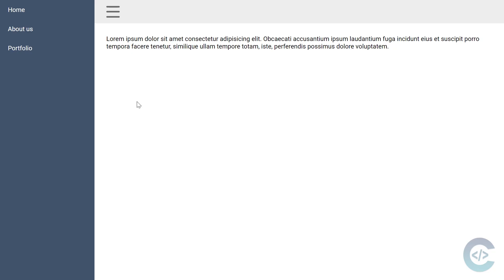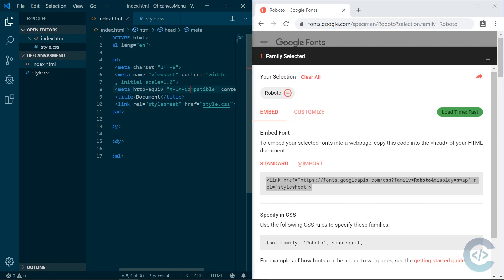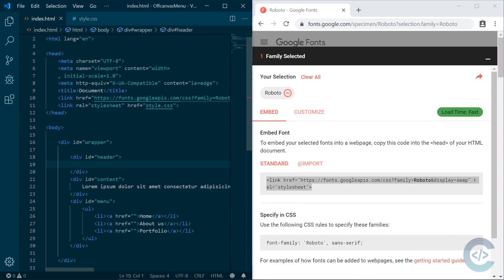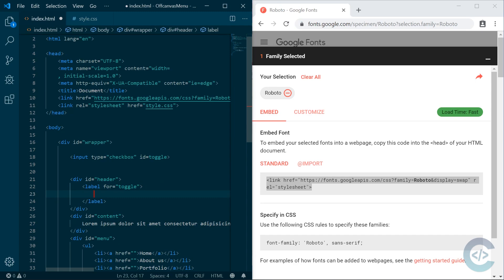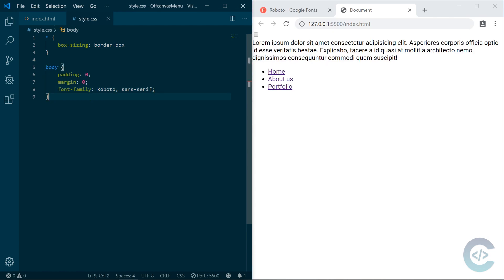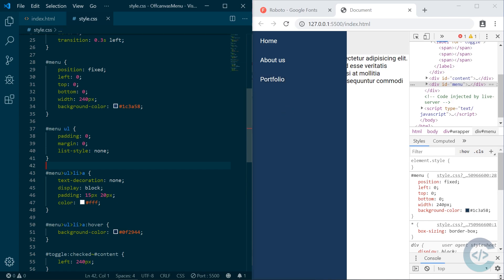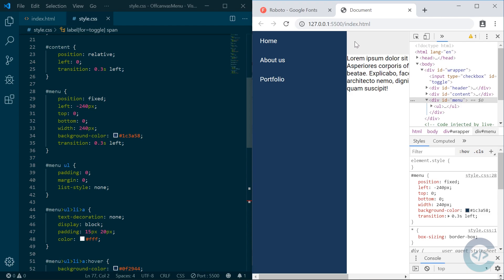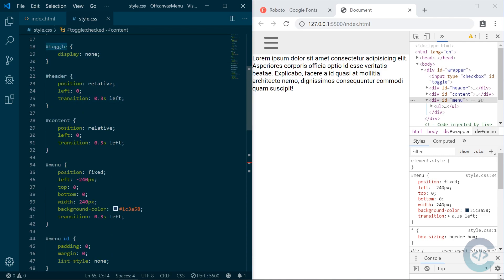How to create a pure CSS sidebar menu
In the following video, I am going to show you how to create a pure CSS sidebar menu.